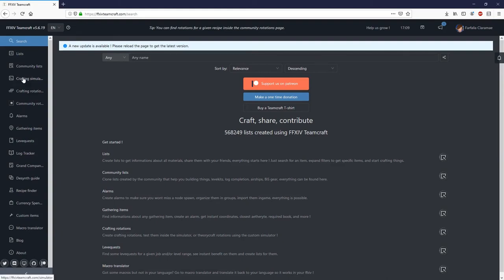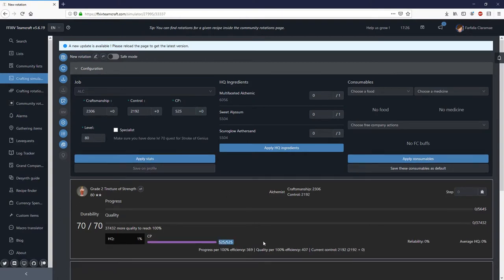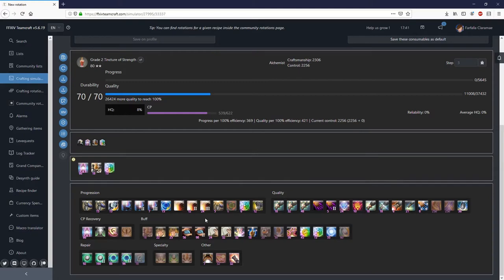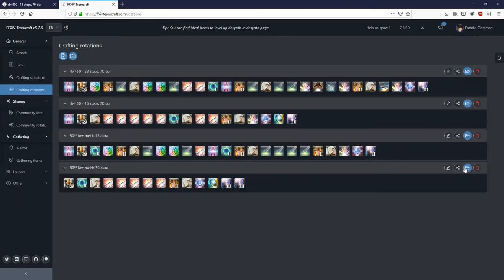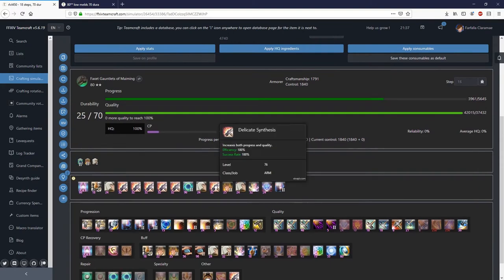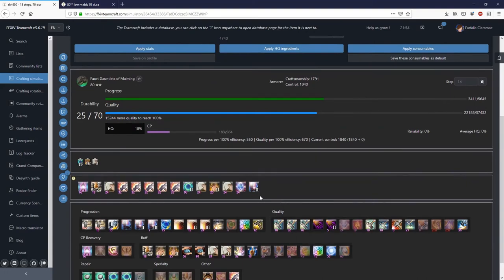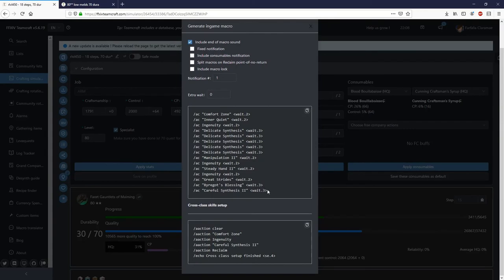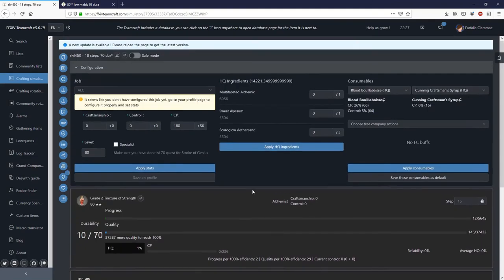FFXIV Crafting Simulator Tutorial - FFXIVTeamcraft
I didn't show saving the rotation, but you can find it to the left near where I pressed "generate in-game macro". Whoops!
The admin of the discord server Craftholic Central, Storm Fire, asked someone to record a video tutorial of this sim. Since I used the sim myself, I thought I'd do it!
Here's a link to the discord if you want to join
Storm Fire posts a lot of great macros and meld guides and is super helpful, so I wanted to give back a little. Filmed without a script so I was all over the place! Hope it helps though.